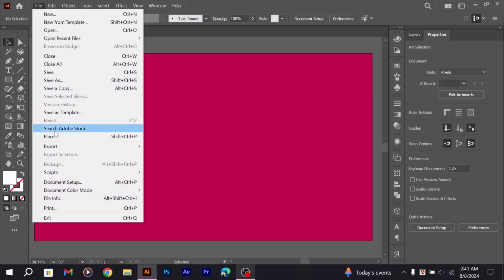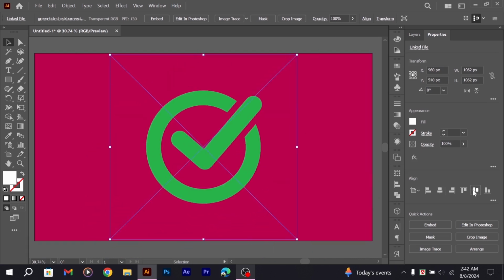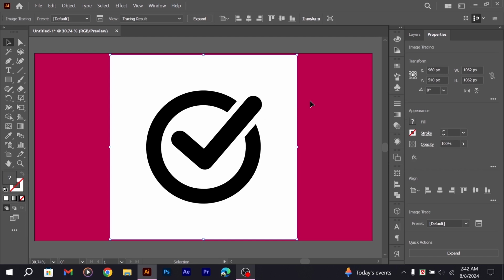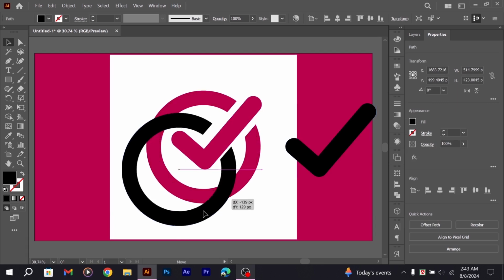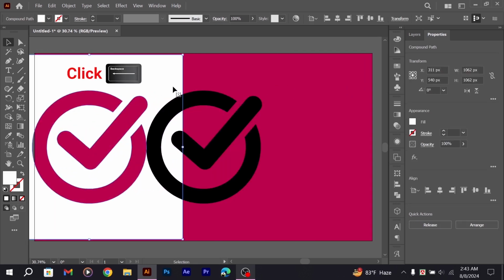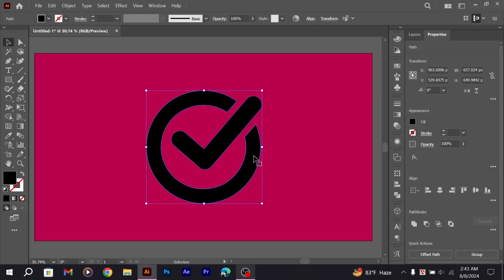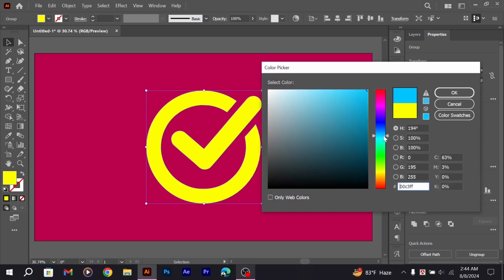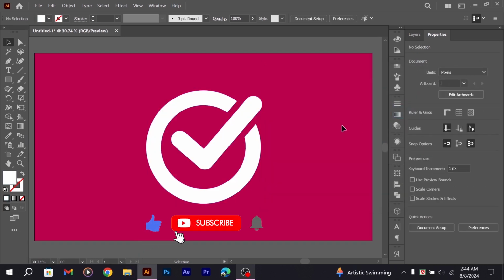How to Change Icon's Color in Illustrator 2024.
This is a Adobe Illustrator tutorial video. In this tutorial video I show the easiest way to change Icon & Logo Color. I believe that after watching this video you can easily change the icon color.
Work Process: At first you have to take a png image of icon in your Adobe Illustrator Artboard. Then Embed the image and click Image Trace. After Finish the process you have to Expand the Image. Finally you have to  ungroup the image and delete the extra white part of the image. Therefore group all the part of icon then go to color option and select a color. For this way you can done the work.